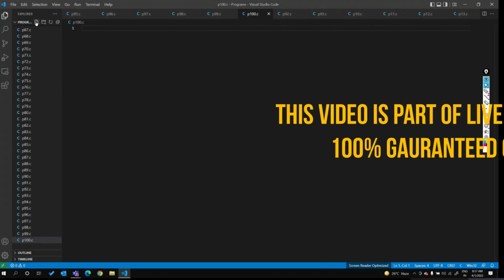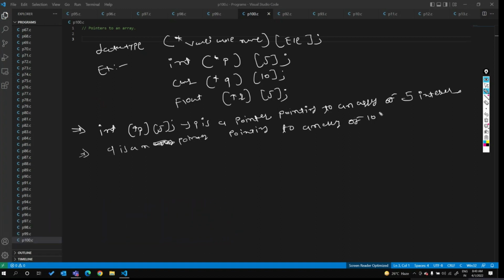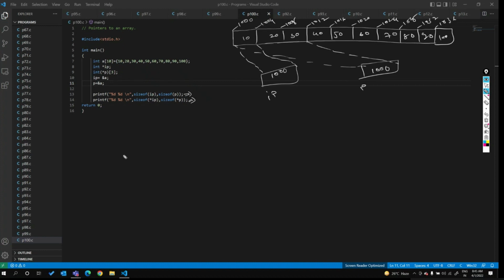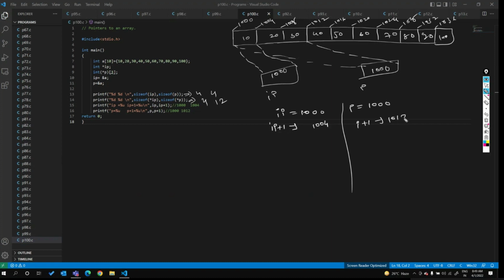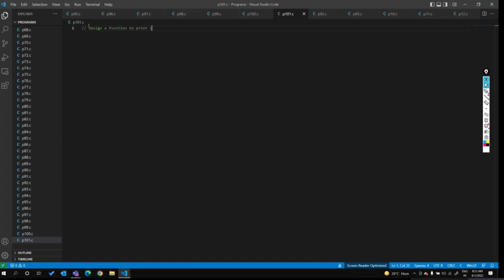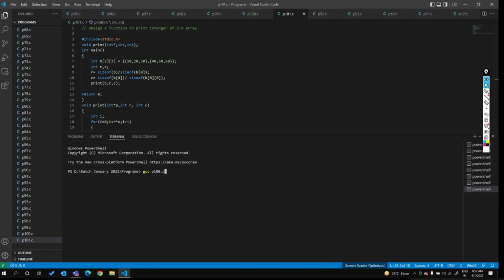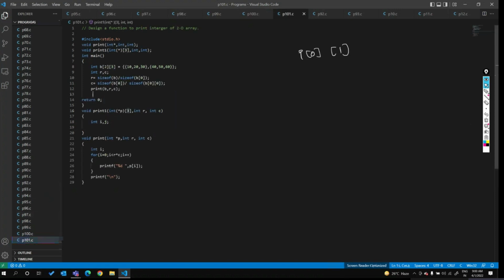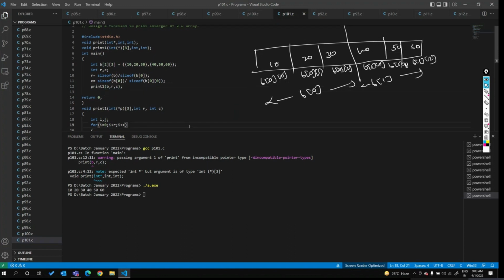Day 43 - Pointers to an Array | LIVE Zero to Hero in C language (FREE)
Pointers to an Array.